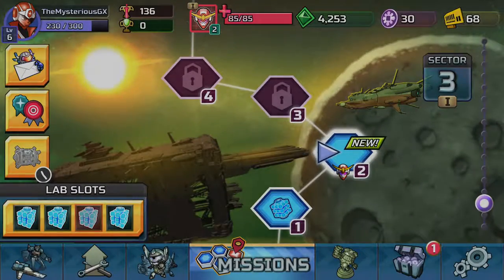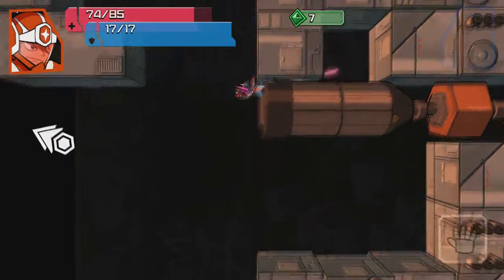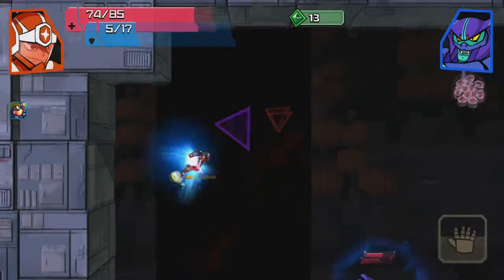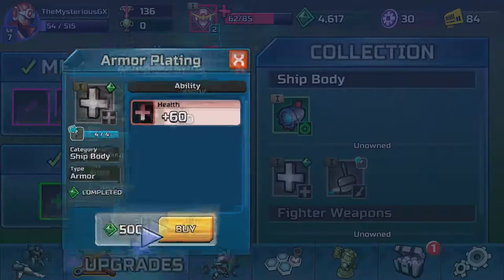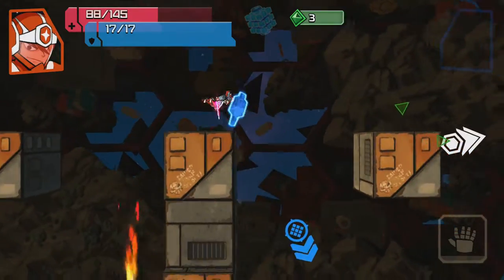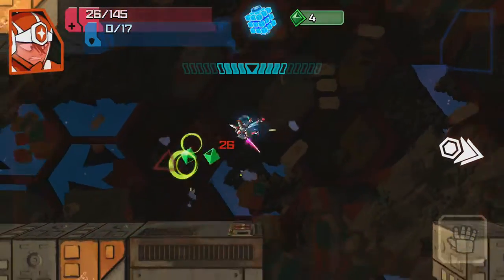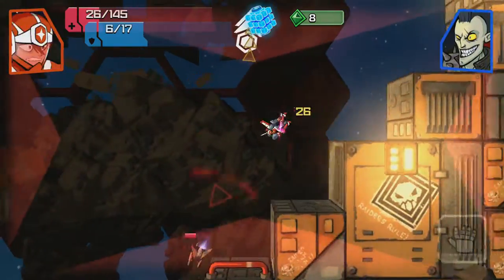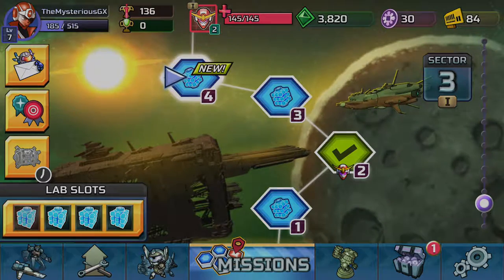Galak Z Variant S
We hadn't played the original Galak Z, and this just popped up on the Eshop for FREE so we had to check it out. It doesn't prey too hard on your wallet and the gameplay is solid.